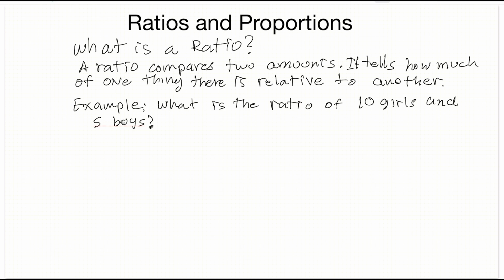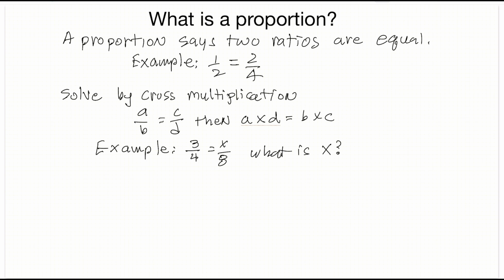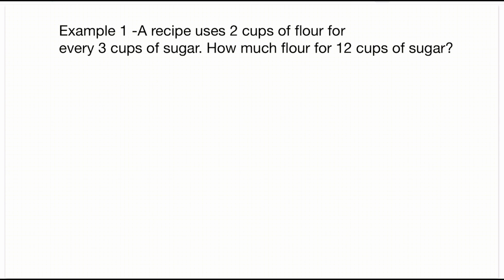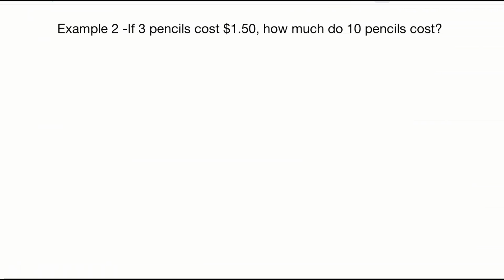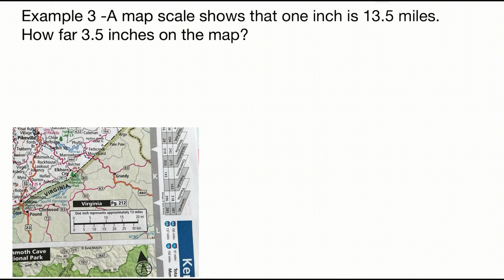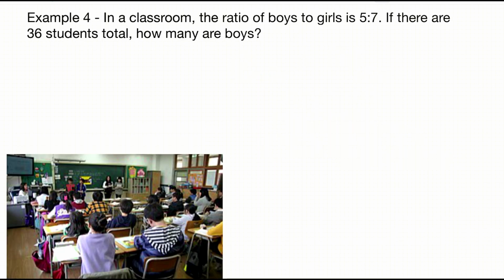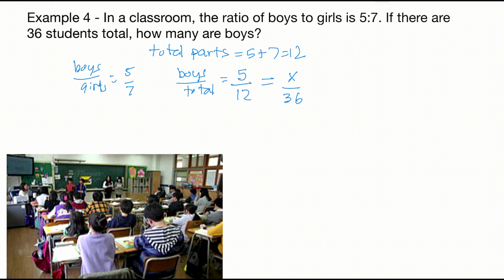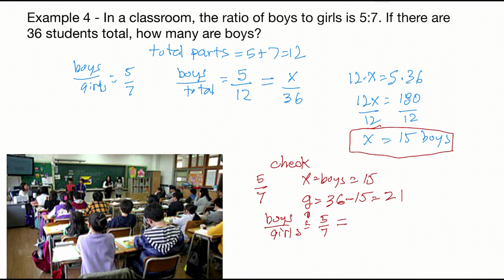Ratios and Proportions Explained | Basic Math & Algebra 1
Struggling with ratios and proportions? This short and clear tutorial walks you through the basics of how to compare values using ratios, how to simplify them, and how to solve proportions step-by-step using cross multiplication.
You'll also see how these skills apply to real-life problems — like scaling recipes and calculating fuel mileage. This video is perfect for middle school, pre-algebra, or Algebra 1 students looking to strengthen their foundation in math.
What you'll learn:
• What a ratio is and how to write one
• What a proportion is
• How to solve proportions using cross multiplication
• Real-world examples and a practice problem